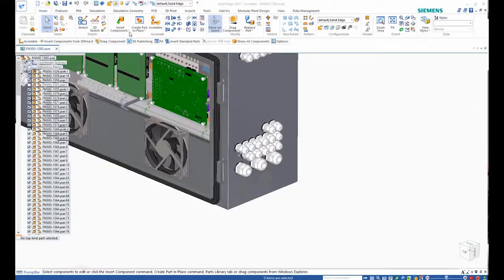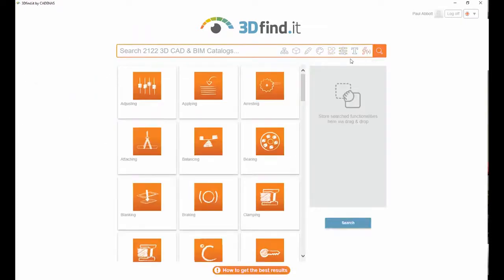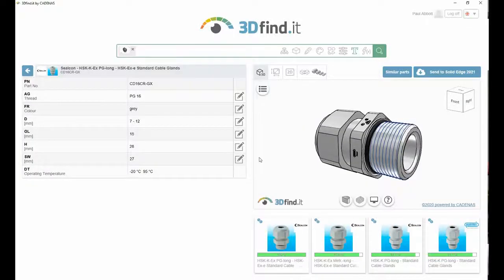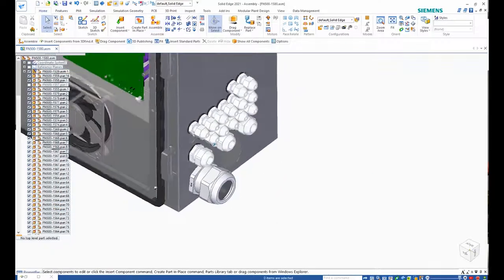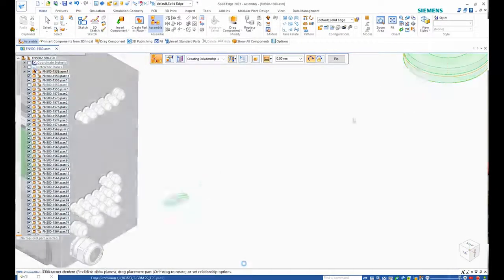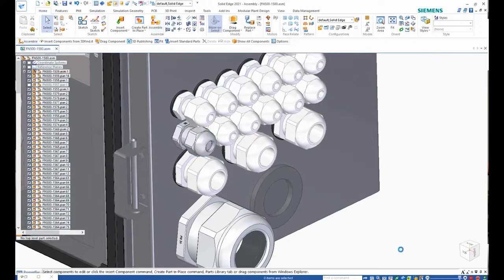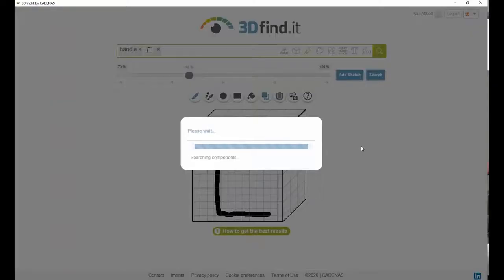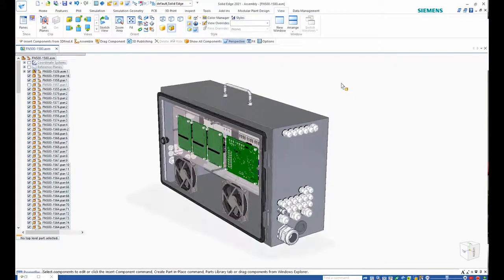Cadenas Integration in Solid Edge